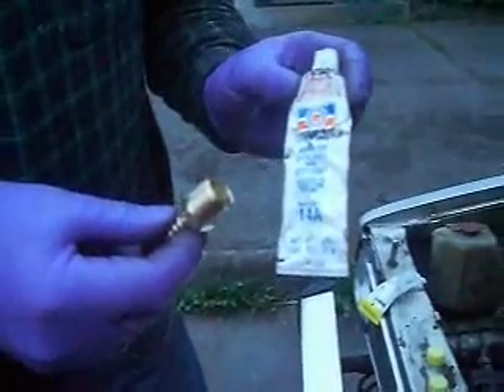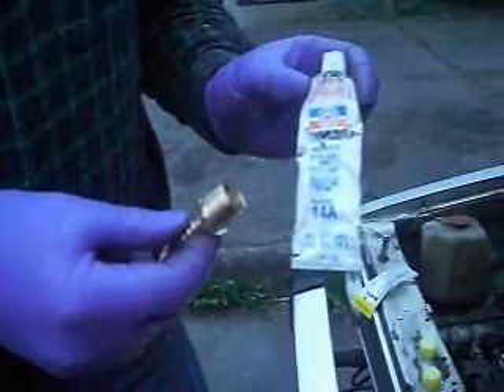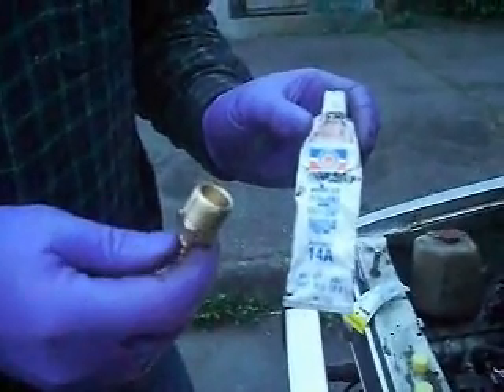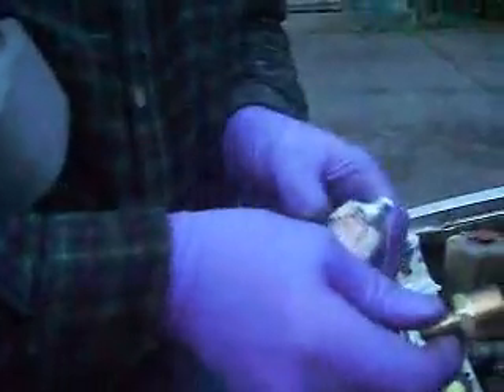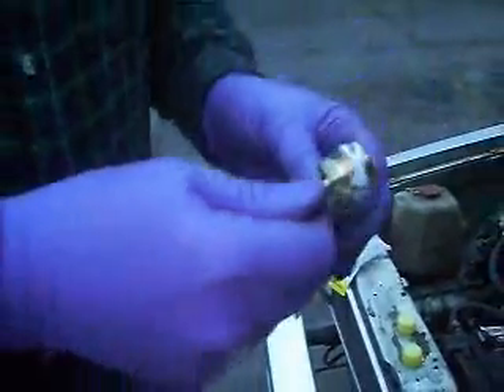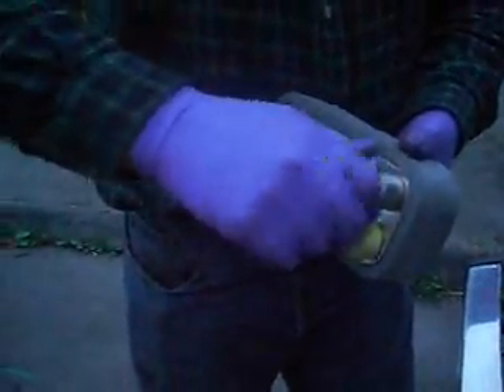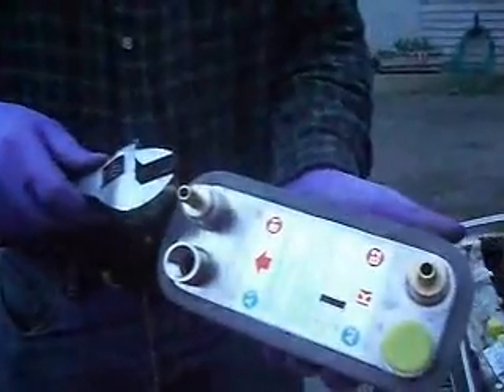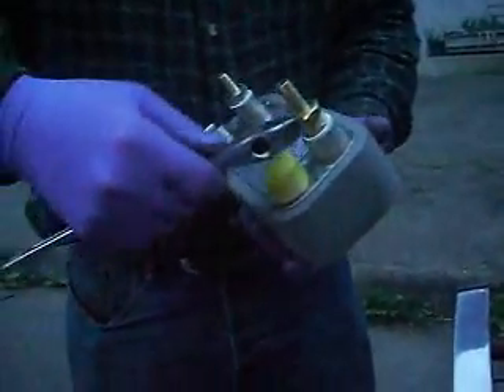wvo Heat Exchanger veggie oil VW Mercedes Biodiesel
Heat Exchanger to heat Veggie oil to run your Car on waste oil